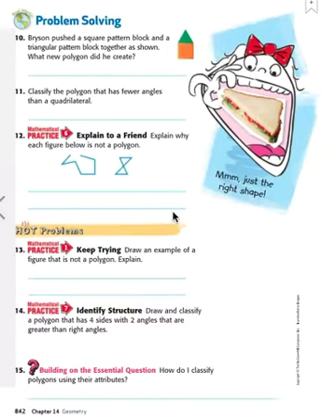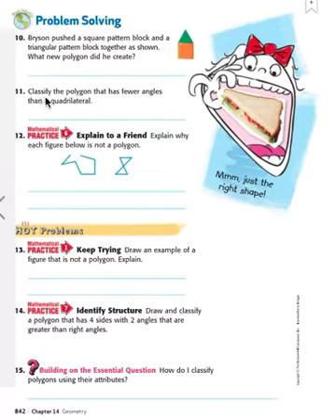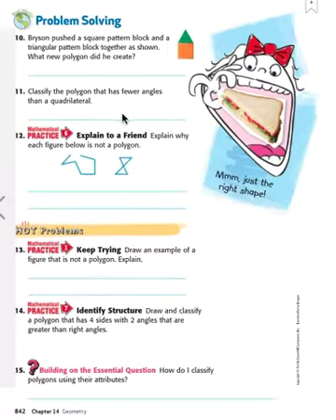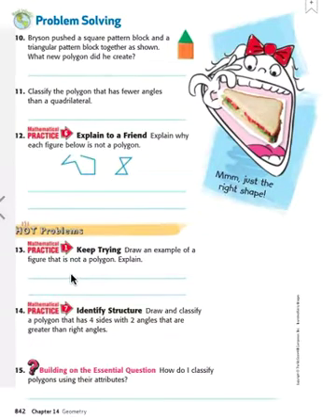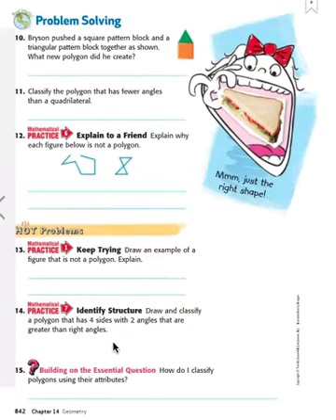McGrawHill-MyMath-Grade 3-p. 842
Chapter 14 - Polygons